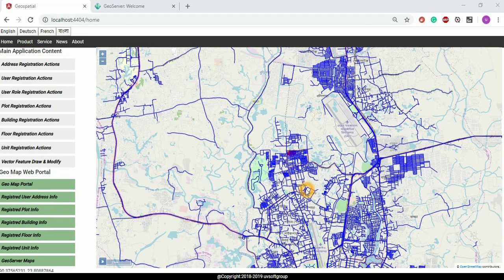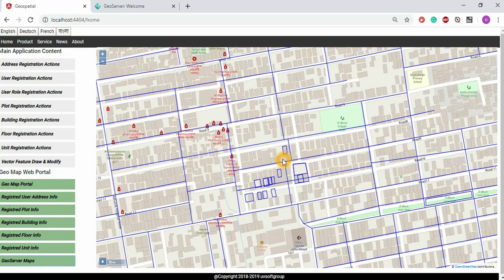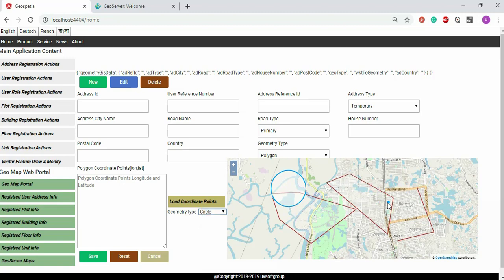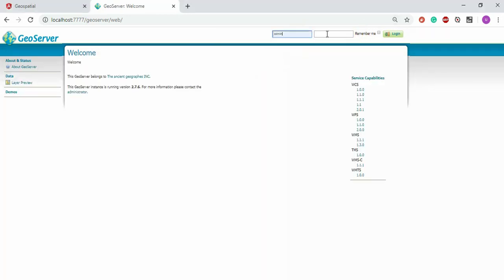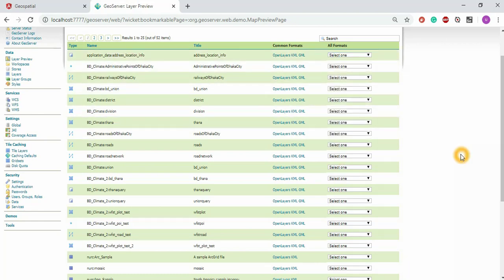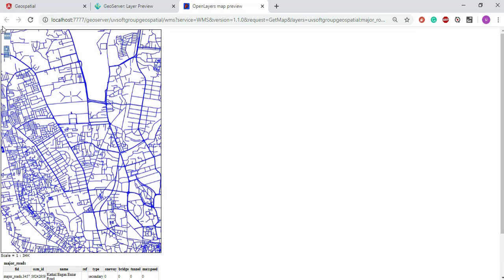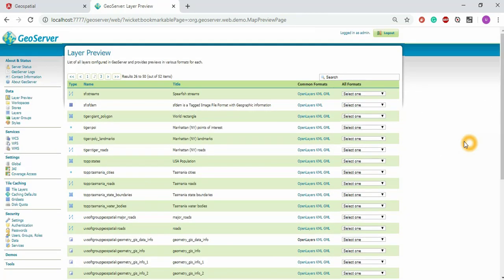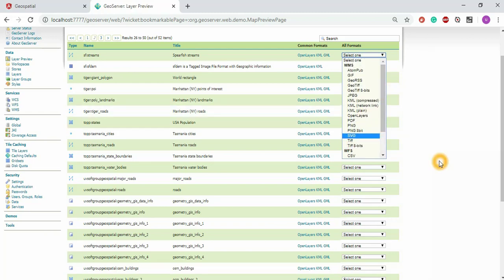35_42:Angular|TypeScript|Web GIS|Front-end development|Spring Boot|Web Map|GeoServer|OpenLayers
35_42:Angular|TypeScript|Web GIS|Front-end development|Spring Boot|Web Map|GeoServer|OpenLayers
Technology & Tools used:
1.Node.js, Angular, TypeScript, Docker
2.Angular Component Libraries(PrimeNG,NGX Bootstrap,NG Bootstrap,NG2 Charts and so on)
3.Java, Spring Boot, REST APIs & Microservices
4.GeoServer, OpenLayer and Leaflet JavaScript APIs
5.OSM,Google Maps and primeng/gmap
6.PostgreSQL with PostGIS database (back-end server)
7.Proxy Configuring Setup and Microservices /APIs Rewrite the URL path
8.tar based packaging(geospatialwebapp-0.1.0.1.tar)
9.Docker Image and Docker Container
10.Functional or Web GUI/UI testing (Selenium)